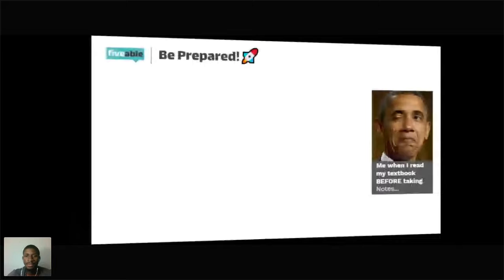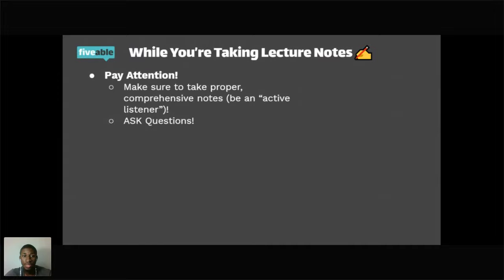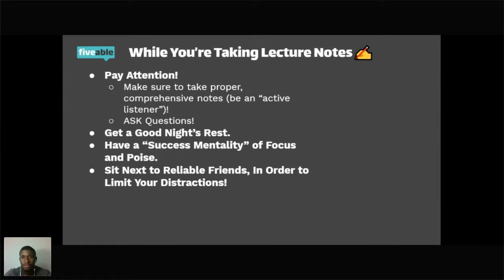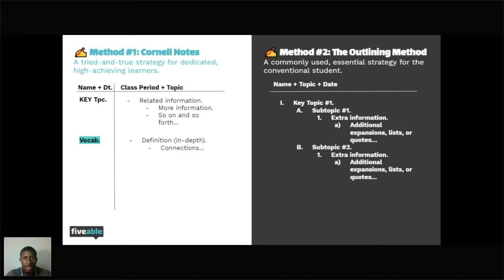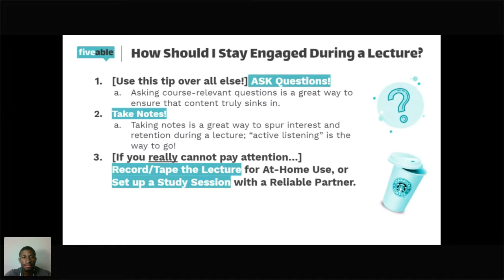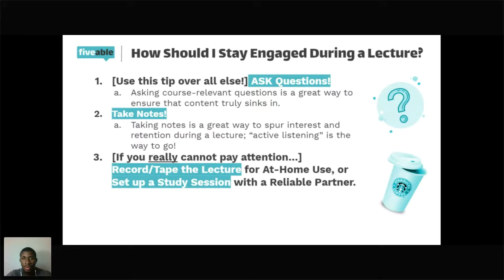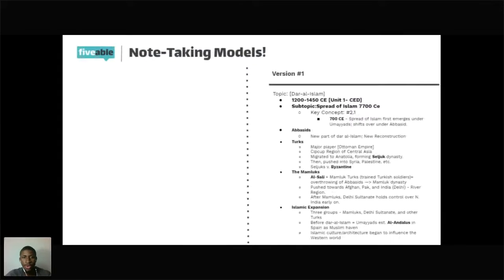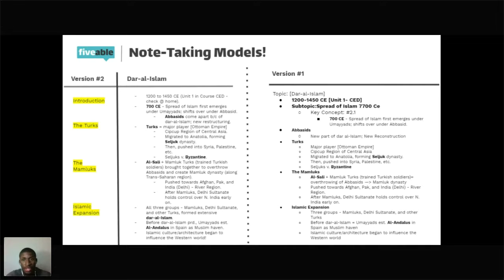AP World History - Note-Taking Strategies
Learn how to take better notes in AP World History lectures and organize 800 years of global history for exam success. This video covers proven note-taking methods that help you identify key themes, structure information for quick review, and connect concepts across different periods and regions.

Taking effective notes in AP World helps you retain political systems, economic changes, and cultural developments without feeling overwhelmed. You'll see practical strategies for preparation, active listening during class, and reviewing your notes to strengthen understanding.

⏱️ TIMESTAMPS:
0:00 Welcome and Introduction
0:37 Tech Check and Promotions
1:09 Fiveable Resources Overview
1:40 Stream Agenda Outline
2:11 Before Lecture Preparation
3:45 Reading Assigned Textbook
4:46 Textbook Notes Benefits
5:17 Watching Supplemental Videos
6:50 Understanding Content Beforehand
7:52 Clean Notes Importance
8:56 Paying Attention Tips
9:59 Asking Questions Strategy
11:01 Good Night's Rest
11:32 Reliable Friend Seating
13:40 Note-Taking Methods Intro
14:12 Cornell Notes Method
15:13 Outlining Method Explained
16:15 Engaging During Lectures
18:19 Recording Lectures Advice
19:50 Study Sessions Setup
21:24 After Notes Review
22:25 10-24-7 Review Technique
23:59 Key Concepts Practice
25:30 Outlining Method Example
27:35 Cornell Notes Example
28:36 Q&A Session Start
30:48 Lecture Recap
31:18 Stream Conclusion

📚 WHAT YOU'LL LEARN:
• How to prepare before lectures for better retention
• Outlining method vs. Cornell notes for AP World
• Staying engaged and asking questions during class
• The 10-24-7 review method for long-term memory
• Organizing notes across periods and regions
• Connecting themes like politics, economics, and culture